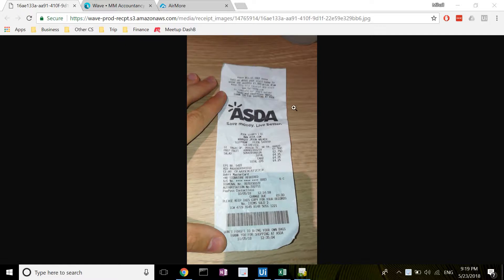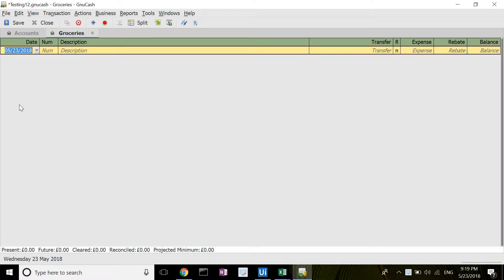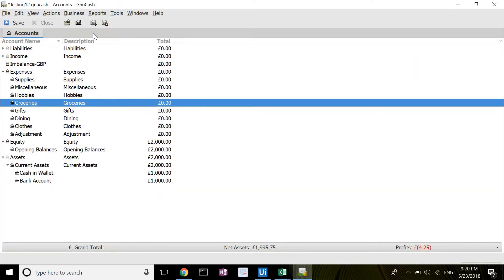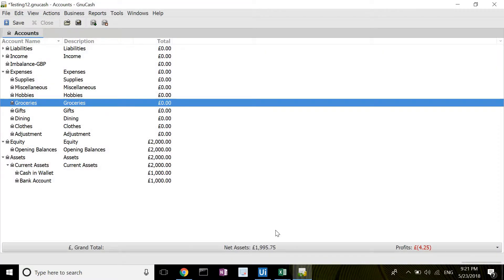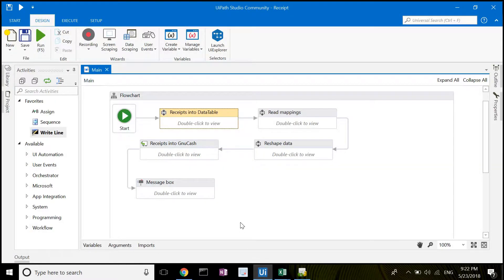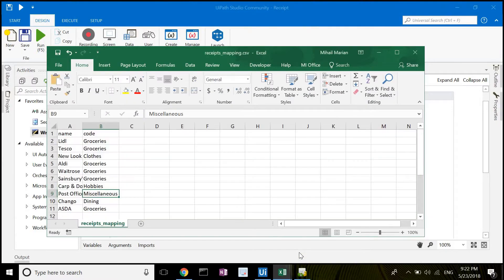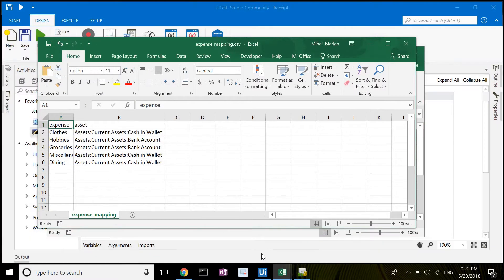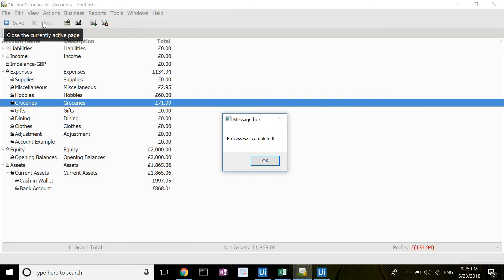Automating Receipt Accounting with UiPath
In this video, I am showing how I managed to automate the process of recording physical receipts into an accounting software.